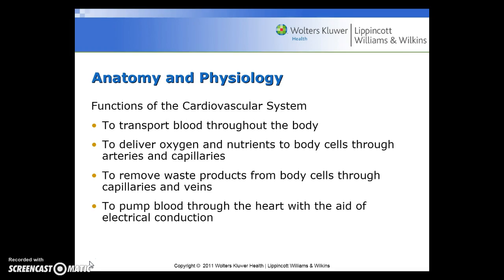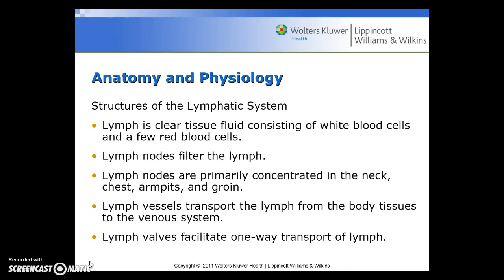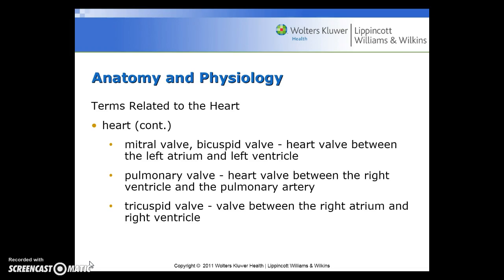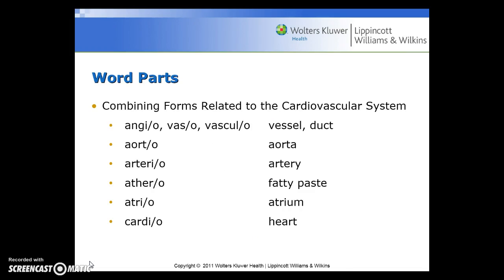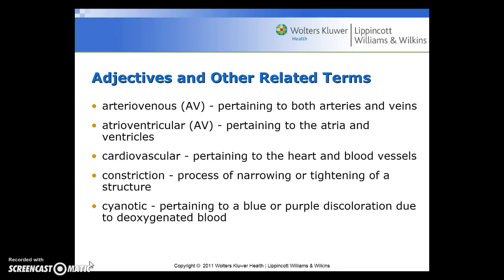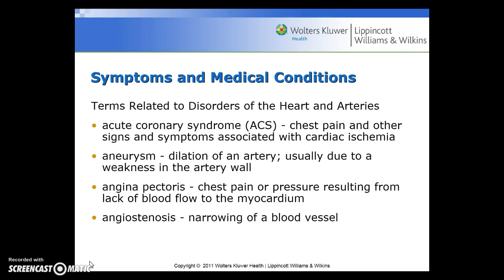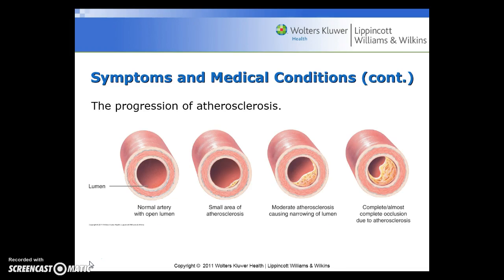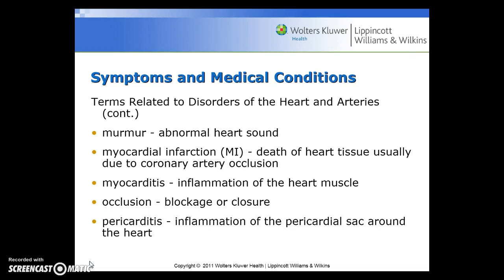Medical Terminology - Chapter 7, Live Lecture Part 1